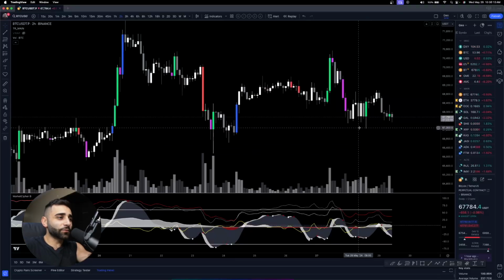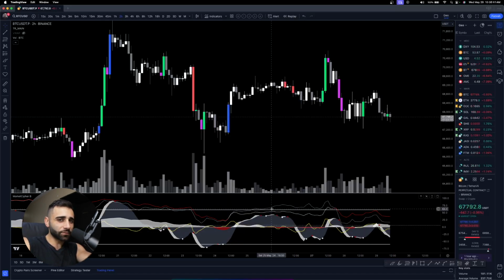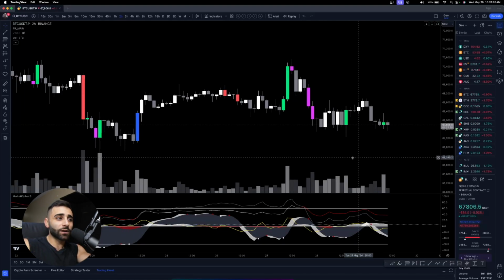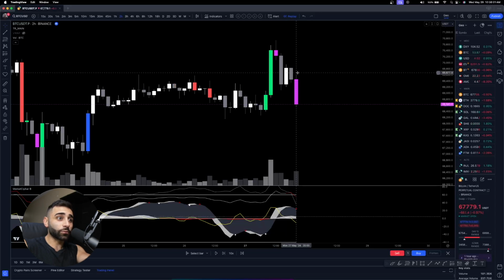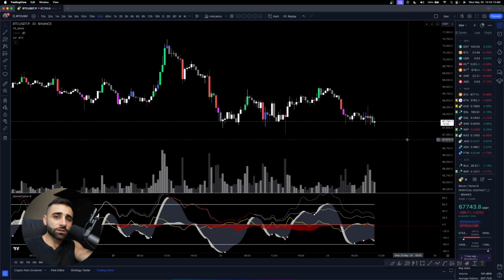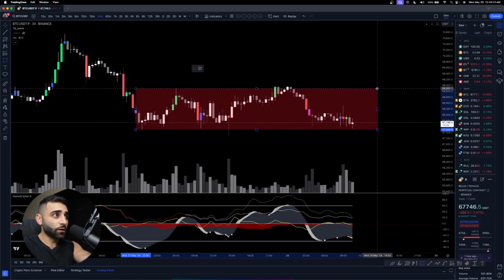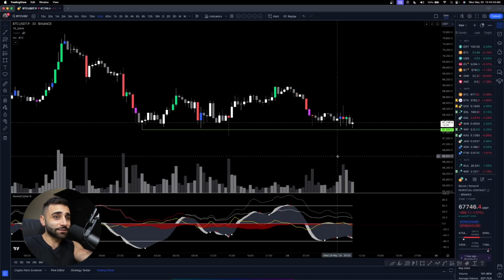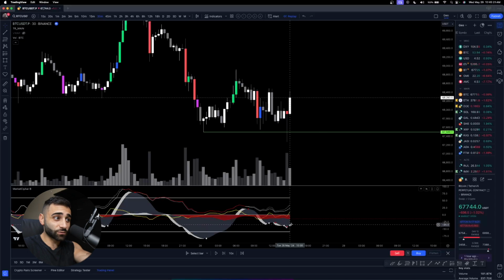How To Set Alerts Correctly With Market Cipher